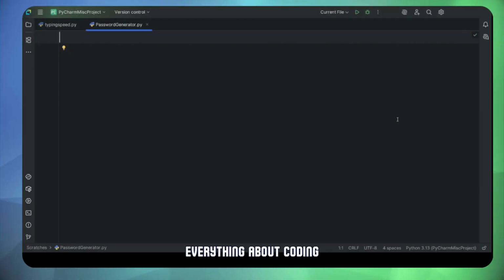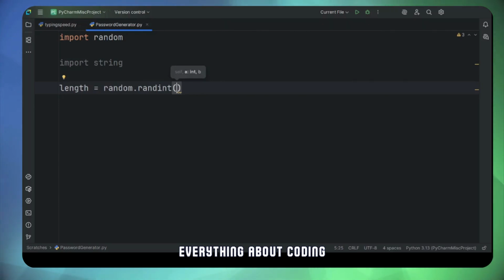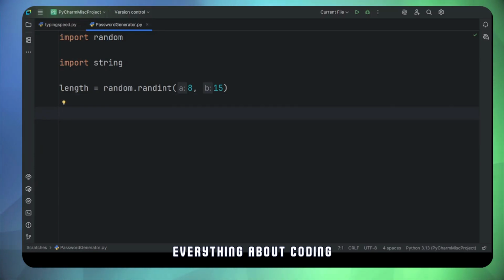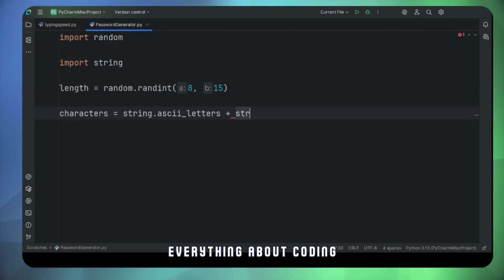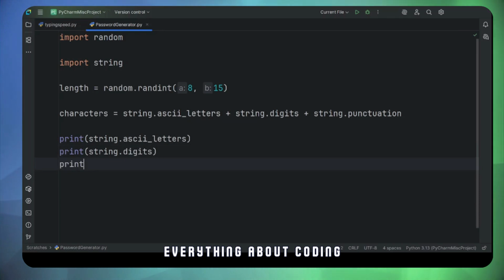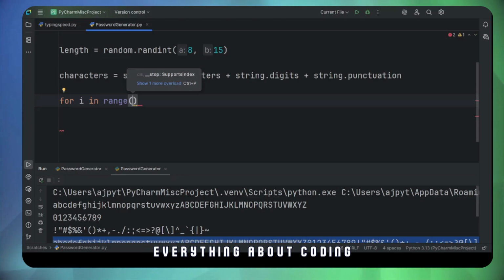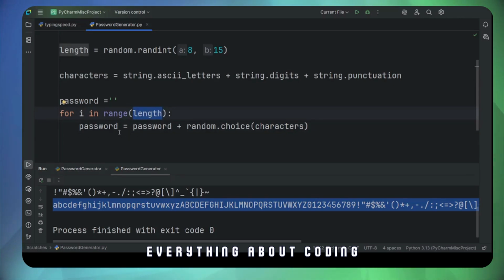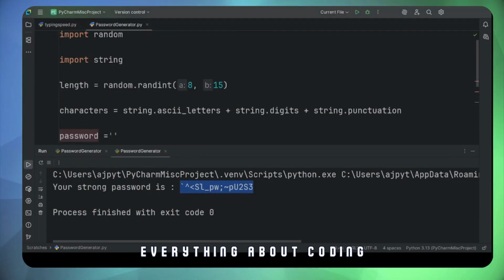Python program to generate a random strong password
In this quick Python project, you'll learn how to build a secure password generator that not only creates strong passwords using letters, numbers, and symbols — but also decides the password length on its own (between 8 to 15 characters)!

📌 Topics covered:

random and string modules

List comprehensions

Perfect for Python beginners who want to build something fun and useful in just a few minutes.

🔐 Try customizing the code to exclude symbols or ensure at least one number and one uppercase letter.